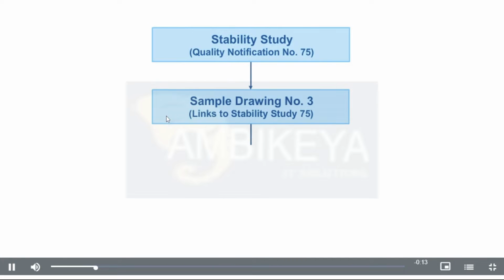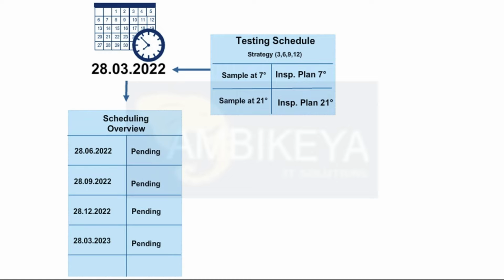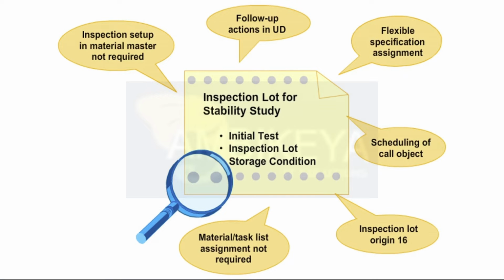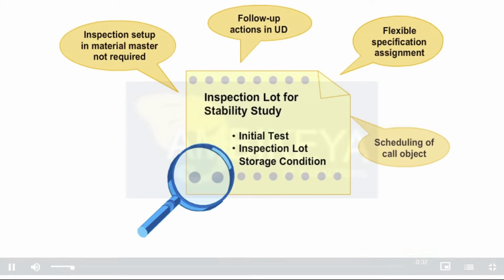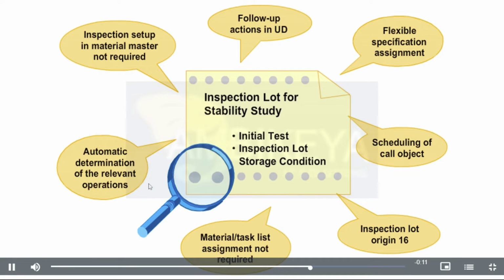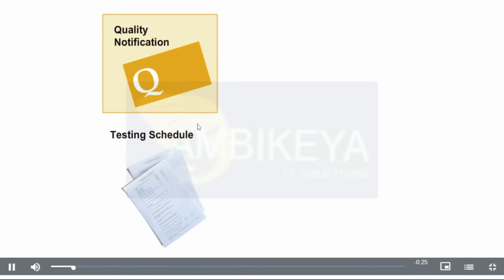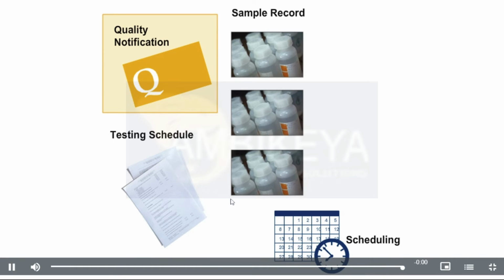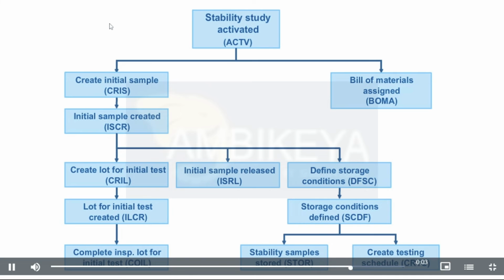How to Identifying the Objects in the Stability Study || SAP QM S4140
* Sample Record for Storage Condition
* Scheduling(1)
* Stability Studies Inspection Lot(1)
* Stability Studies Inspection Lot(2)
* Stability Studies Required Objects(1)
* Stability Studies Required Objects(2)
* Stability Studies Required Objects (3)
* Stability Studies Required Objects (4)
* Status Management in the Stability Study (1)
* Testing Schedule (1)
* Testing Schedule (3)